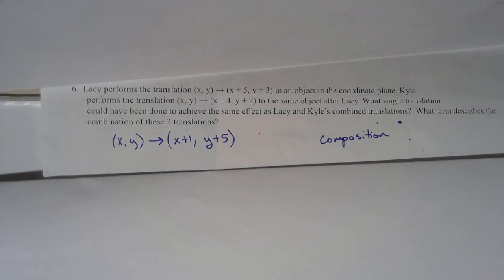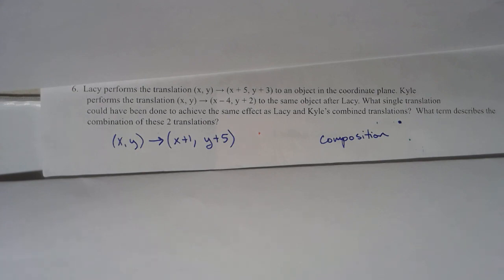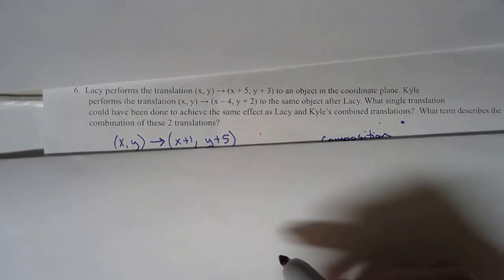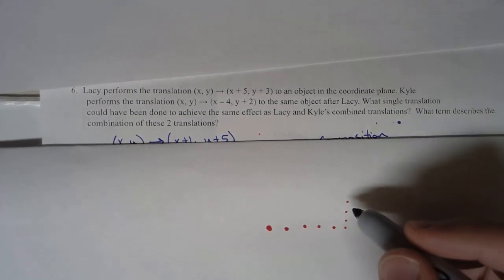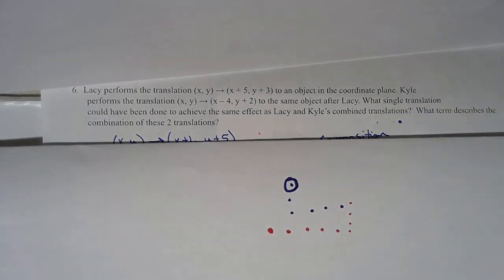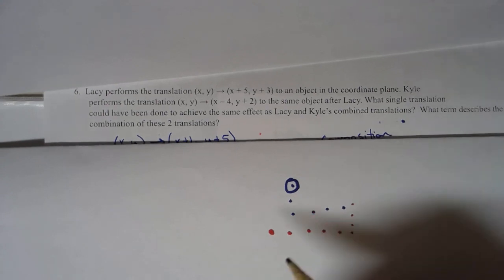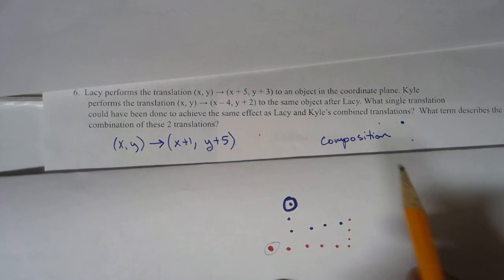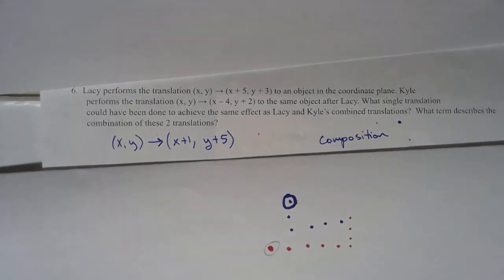UG 2.4 Dilations & Compositions - #6, 9, 12